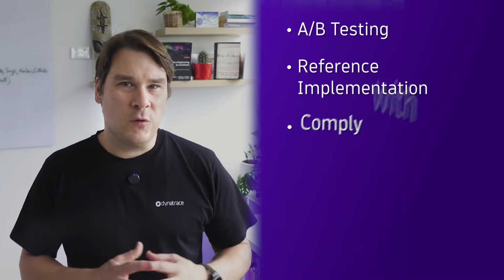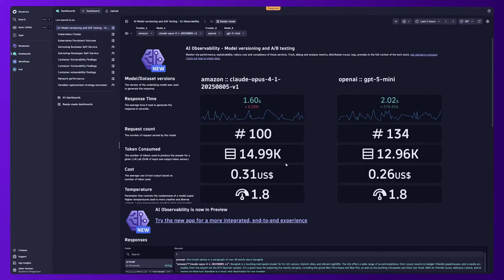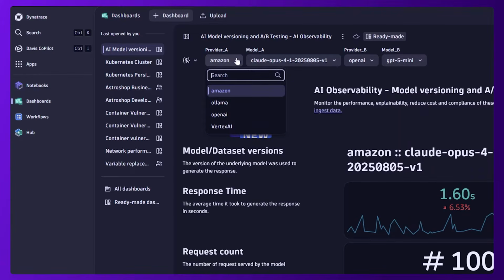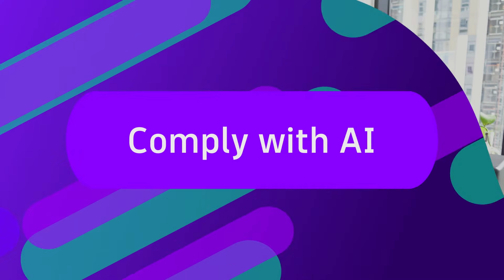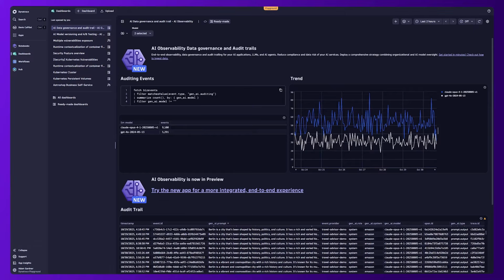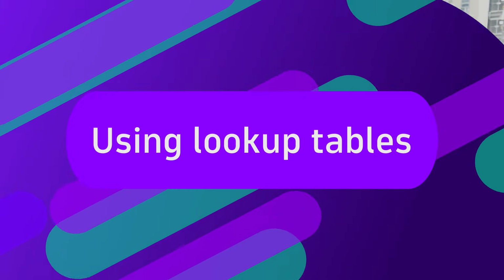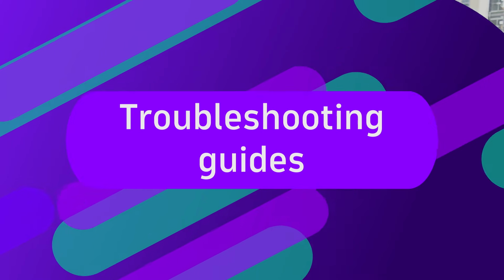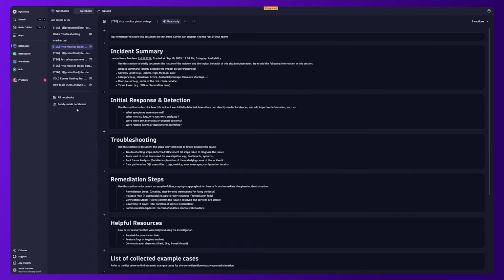AI A/B Testing, AWS Bedrock, AI Compliance, and Security | What's New in Dynatrace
Discover the latest Dynatrace updates designed to enhance AI monitoring, streamline compliance, and enrich security insights. Key highlights include A/B testing for AI models with Dynatrace, reference instrumentation patterns for AWS Bedrock AgentCore, Google Agent Developer Kit, and OpenAI’s agent SDK, and tools to help comply with AI regulations like the EU’s Artificial Intelligence Act using AWS EventBridge and OpenTelemetry. Additionally, learn how to enrich security data from tools like Snyk, SonarQube, and Amazon GuardDuty with runtime contextual information, and discover how preformatted lookup tables can simplify telemetry enrichment. Watch the video to explore these powerful new features in action!

📖 Chapters 📖
00:00 Intro
01:23 A/B Testing
03:40 Reference Implementation
04:10 Comply with AI
05:28 Enrich security data
06:41 Use lookup tables
08:09 Troubleshooting guides
09:14 Outro